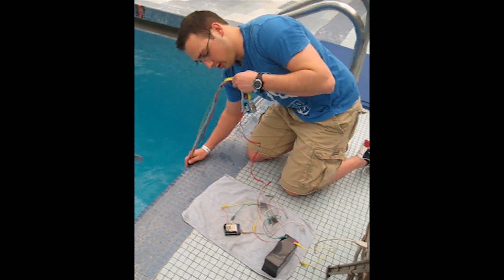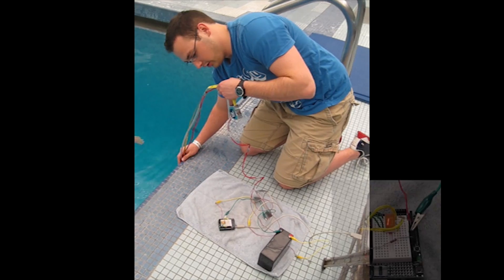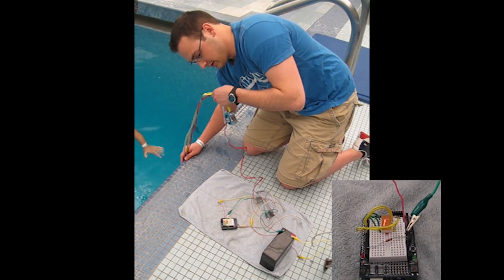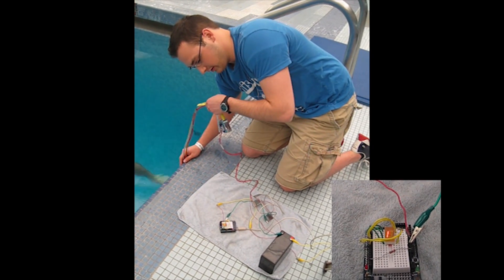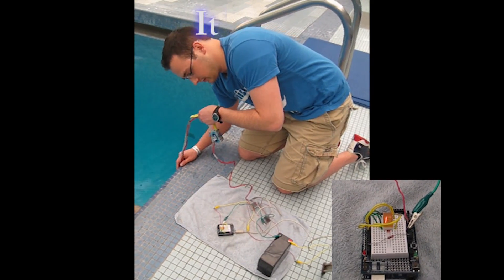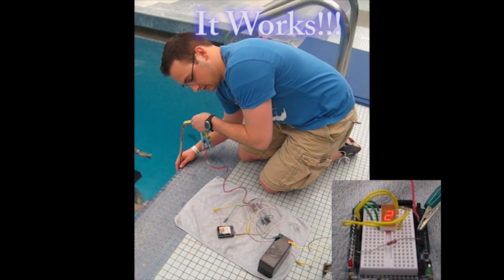Depth Locator for a SeaPerch Underwater Remote Operated Vehicle -- Zach Romney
This paper addresses the issue encountered by navigating a Remotely Operated Vehicle (ROV) while the operator is above the surface of the water with a distorted perception of the ROV's actual position cause by refraction. A device built out of a pressure transducer, an Arduino and a seven segment display was used to translate the pressure experienced underwater into a depth. The change in pressure, as you increase in depth, is calculated to be a linear change and correlates directly with the output voltage transmitted by the transducer. During calibration of the transducer, this calculation is confirmed and shows that the depth can be directly correlated with this voltage change. In this device there is noise seen by the Arduino when the transducer is jostled and when it is transitioning from one foot to another in depth. Despite these factors, this device functions and is a viable solution to decrease the difficulty of navigating the ROV underwater and completing the challenges presented in competition.